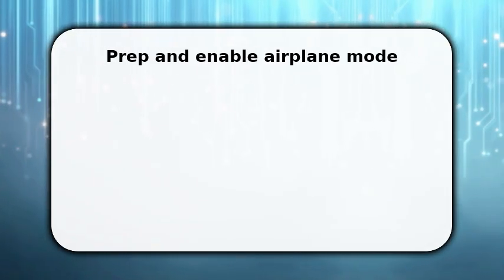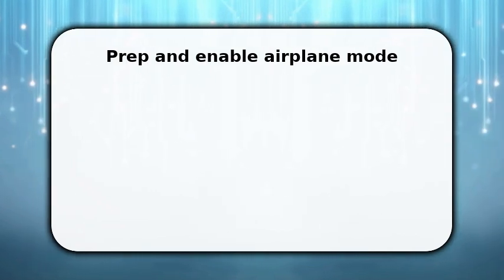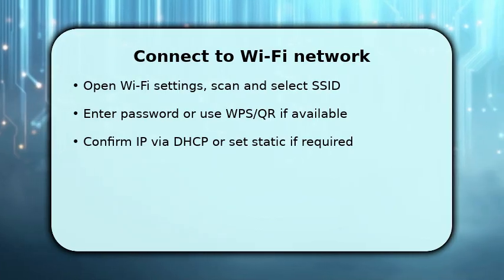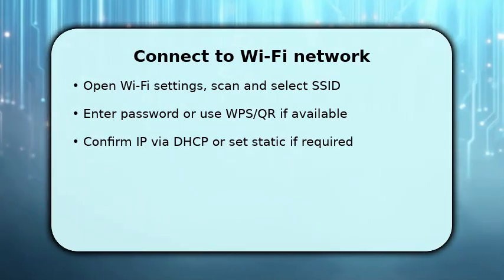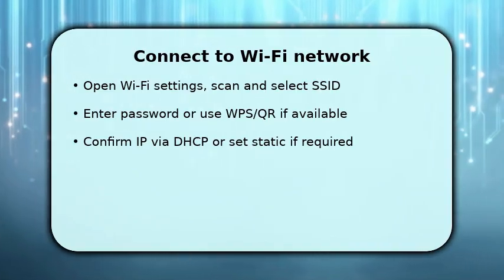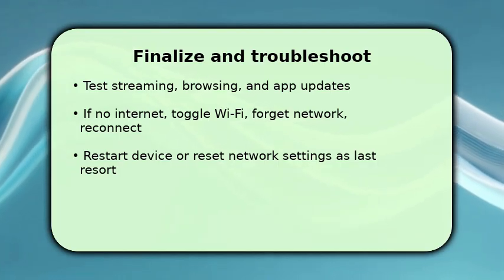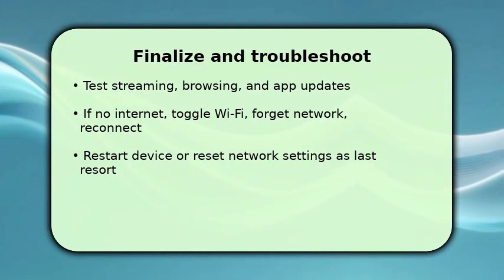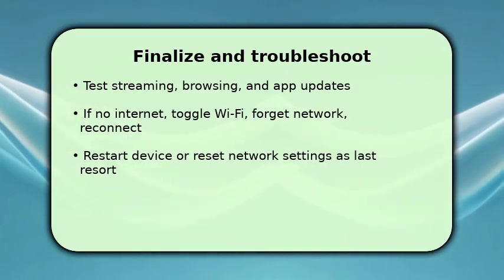How to Use Net in Airplane Mode in Vivo (full Guide)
Discover the essential steps for using your mobile device's internet connection, or 'net', while in airplane mode. This comprehensive guide covers how to enable Wi-Fi and Bluetooth connectivity on various devices like smartphones and tablets when flying without interfering with aircraft equipment.

airplane mode, use net, Wi-Fi connection, Bluetooth pairing, mobile device internet access, flight safety protocols, connectivity options in airplanes, how to use mobile data on plane, enabling Wi-Fi while flying, using Bluetooth with Airplane Mode